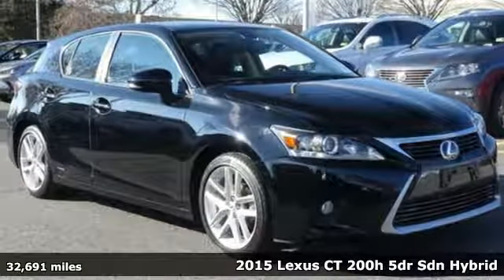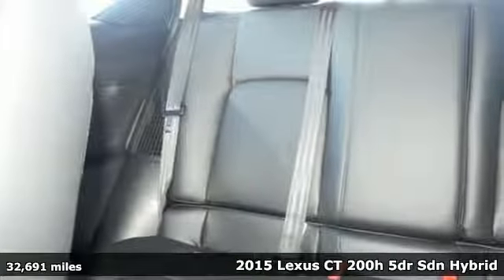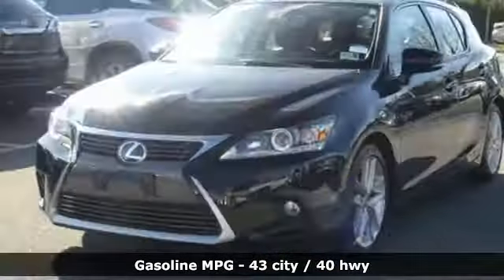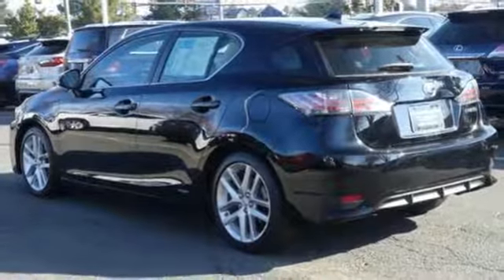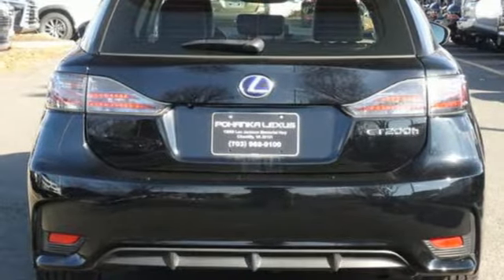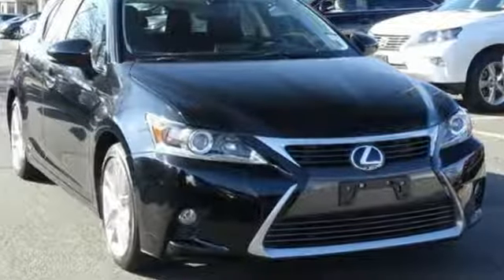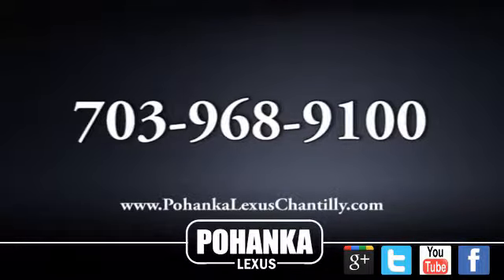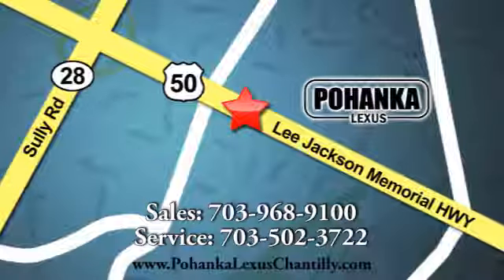Used 2015 Lexus CT 200h Chantilly Dale City VA DC, MD LP180699 - SOLD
Year: 2015
Make: Lexus
Model: CT 200h
Trim: 5dr Sdn Hybrid
Engine: 110 L 4 Cyl. Cyl.
Transmission: Continuously Variable Trans
Color: Black
Interior: Black
Mileage: 32691
Stock #: LP180699
VIN: JTHKD5BH6F2230621

Address:
13909 Lee Jackson Memorial Hwy